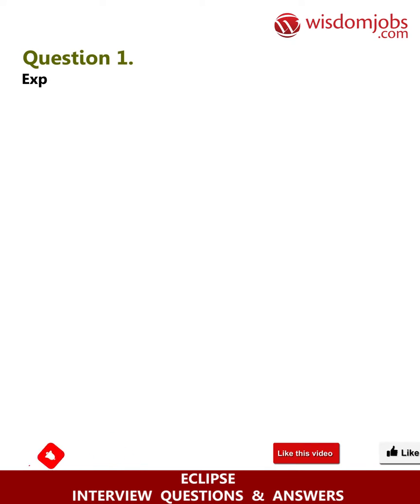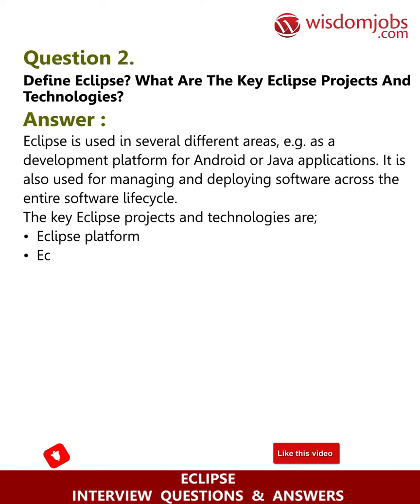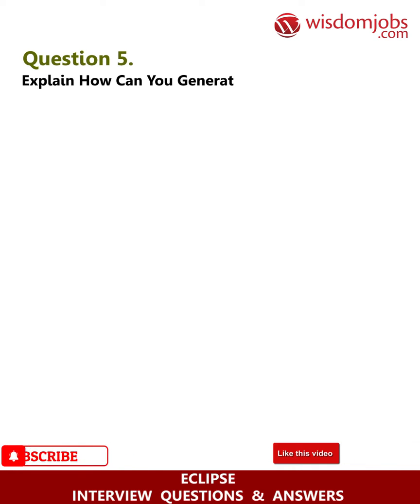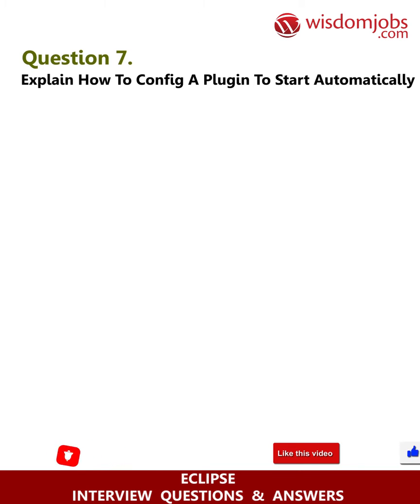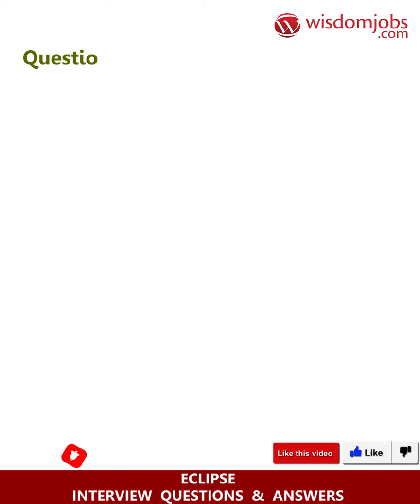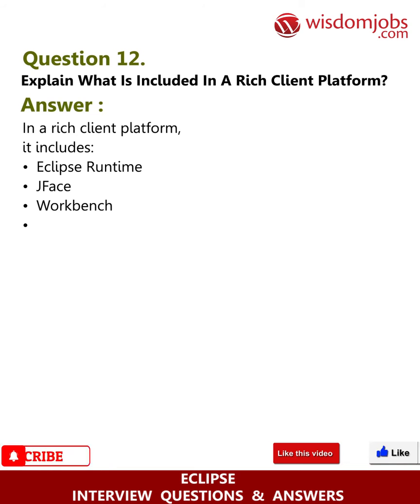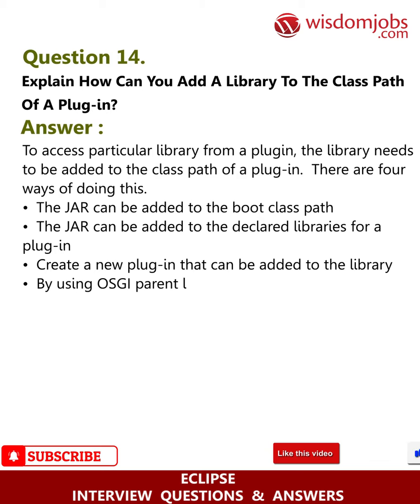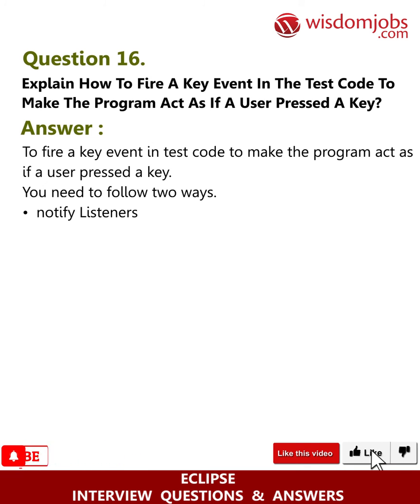Eclipse Interview Questions and Answers 2019 | Wisdom IT Services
FAQ's For Eclipse Interview Questions and Answers 2019 | Eclipse Interview Questions | Wisdom IT Services

Eclipse Interview Questions and Answers, Question1: Explain what is IDE? Name some Java IDE? Question2: Define Eclipse? What are the key Eclipse projects and technologies? Question3: Explain what are activities you can do in Eclipse? Question4: What are the steps to change the JDK compliance level? Question5: Explain how can you generate JavaDoc documentation for your code?

Eclipse is a unified development setting used in computer programming and is the best extensively used Java IDE. If you are planning to change your career into Eclipse then we in Wisdomjobs have provided you with the complete details about the Eclipse Interview Question and Answers and also we have provided various roles that you can apply in Eclipse. If you have good knowledge in the Java IDE then there are various companies that offer various job roles like Java Developer - Hibernate/eclipse, Java - Eclipse Modeling Framework(emf), Senior Android Application Developer, Progress 4GL Developer – Eclipse along with this there are many other roles also.

Join the LIVE session on Eclipse Interview Questions and Answers in your Technical round of Job Interviews.